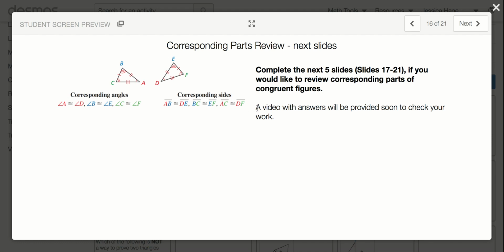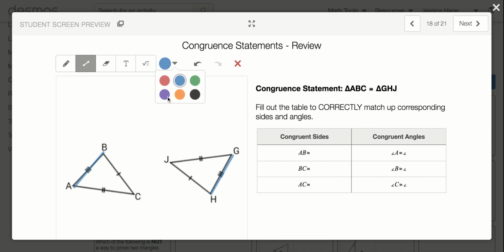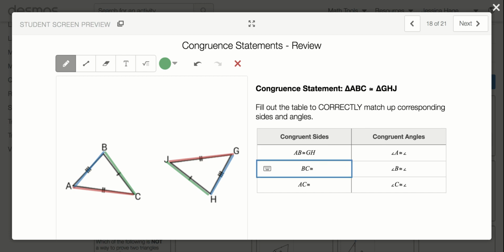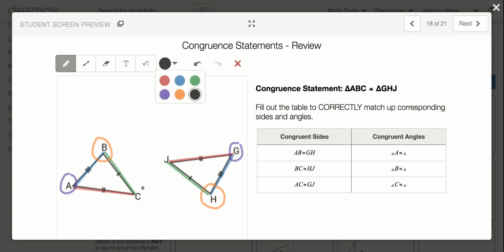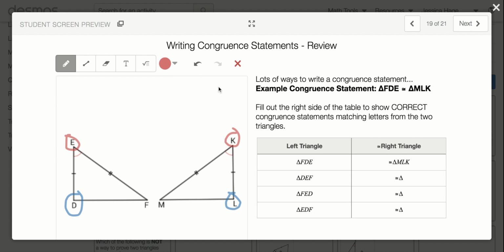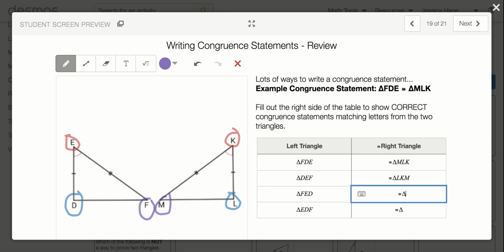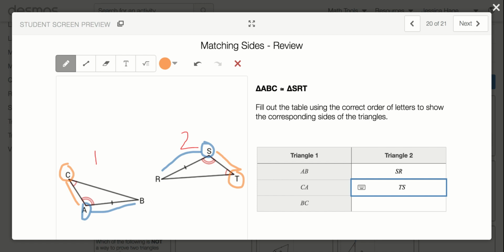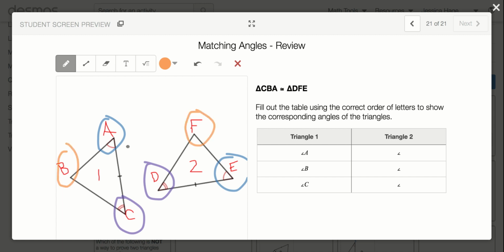Introduction to Proofs with Congruent Triangles - slides 16-21 - REVIEW of Corresponding Parts